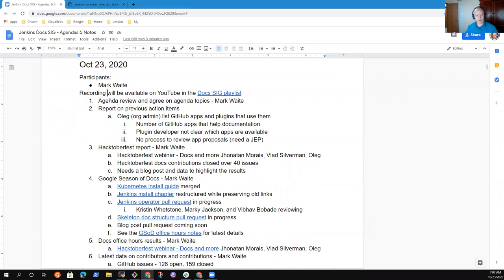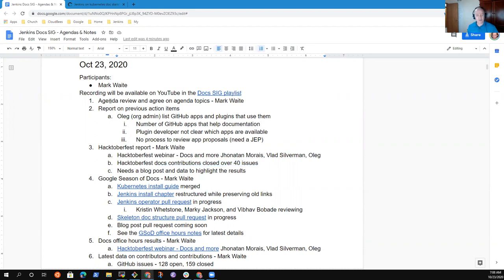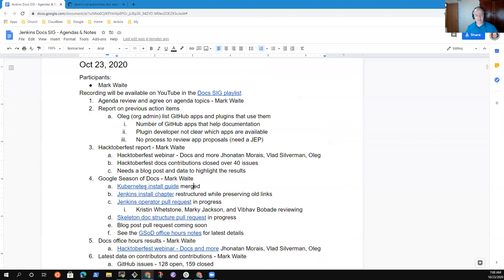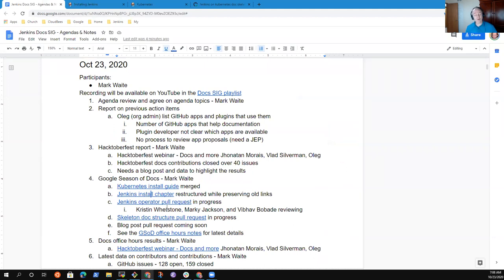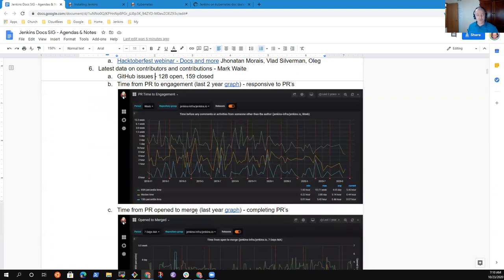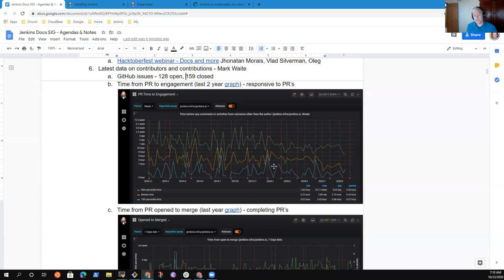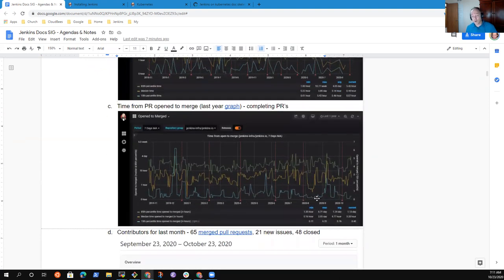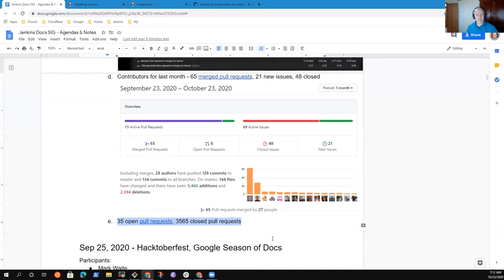Docs SIG 2020 10 23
Jenkins documentation special interest group Oct 23, 2020.  Reviewed Hacktoberfest results, Google Season of Docs progress, and the latest development statistics.